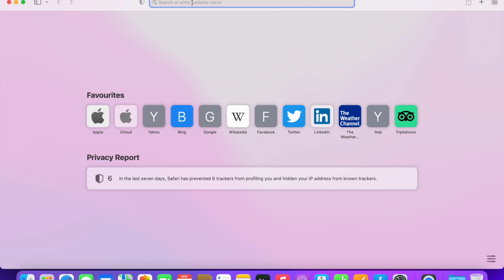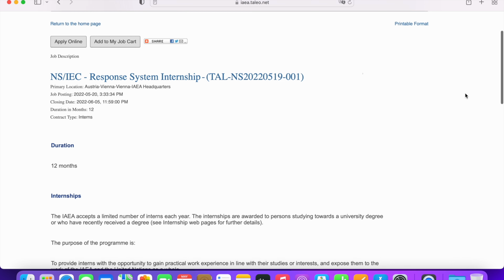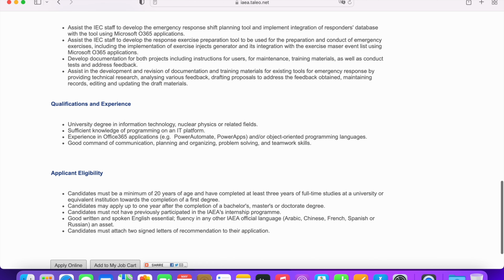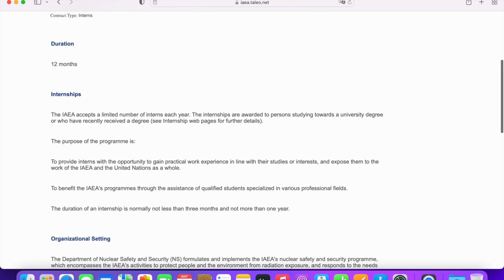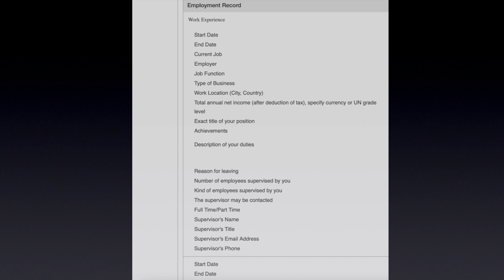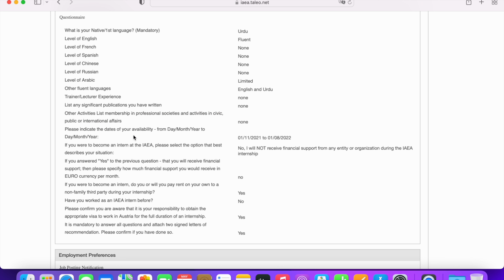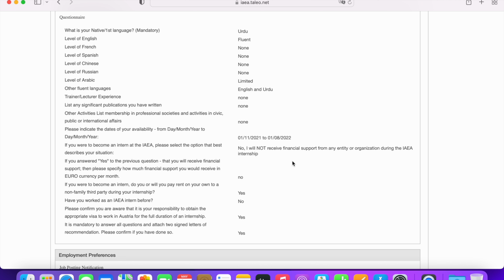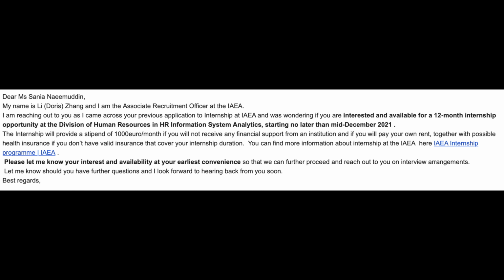How to apply for a Paid Internship in the IAEA United Nations | Stipend, Required documents etc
Wondering how you can apply for a paid internship in the United Nations? I got you. In this video, I go through the step by step process of applying, what documents you need, how much stipend you get.

0:00 Intro

0:10 Background

0:56 How to apply

8:00 Required documents

9:00 How much stipend I’m getting

9:17 How I got the internship

10:16 Outro